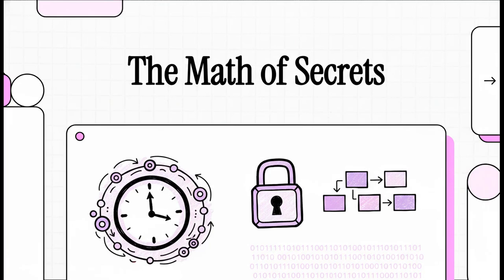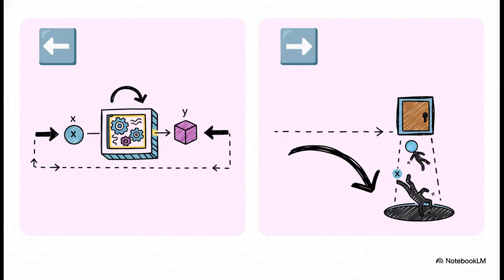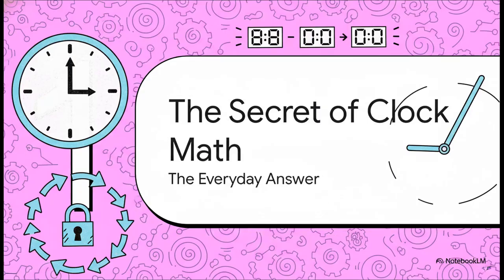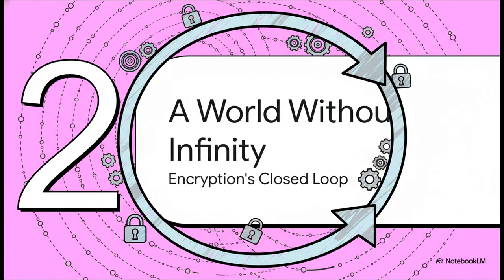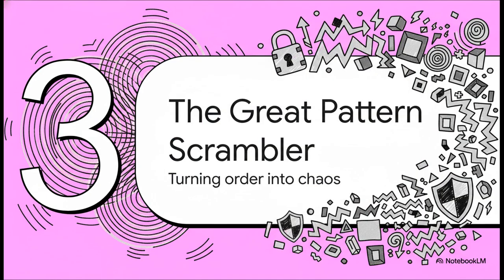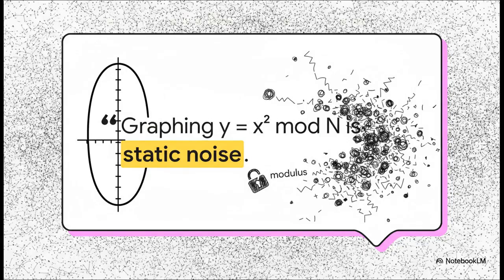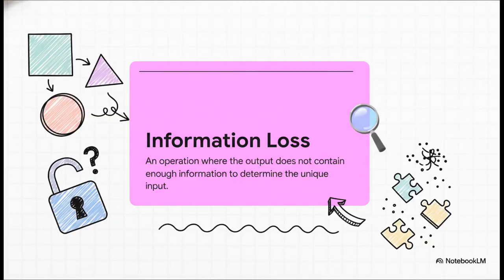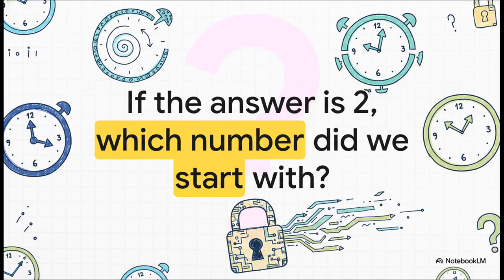D02 The Math of Secrets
Day 2: Modular Arithmetic (Clock Math), Finite Fields, Pattern Scrambling, and Information Loss.